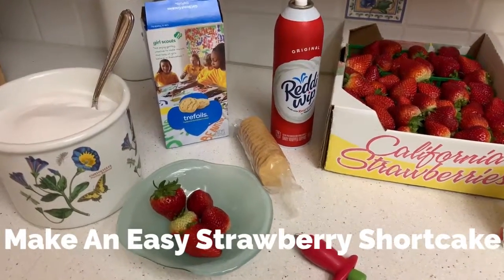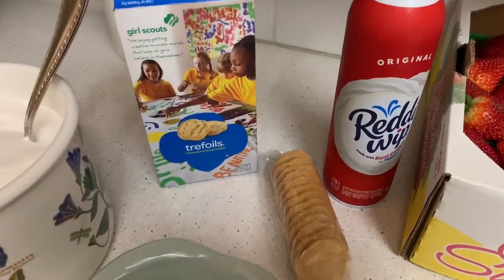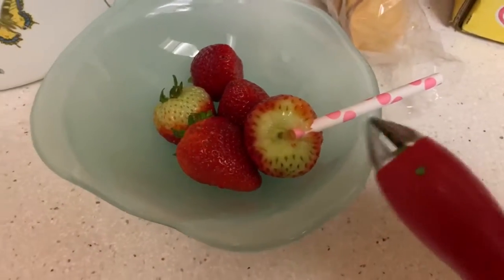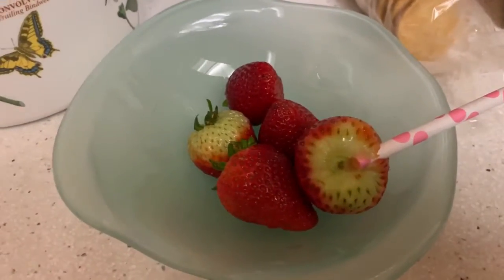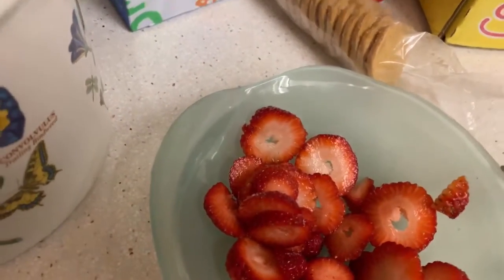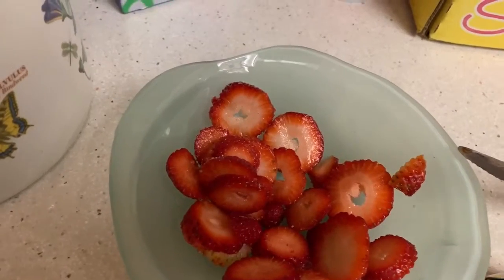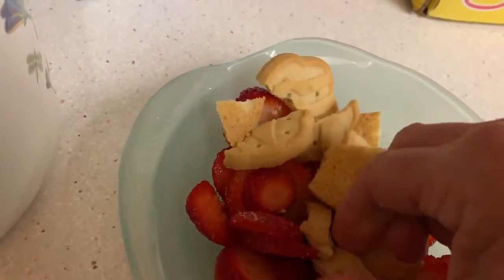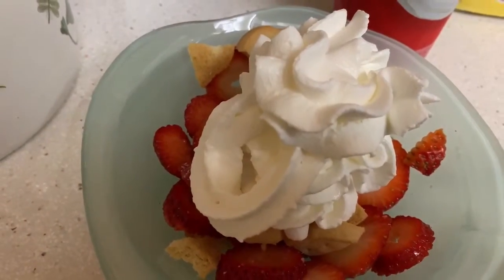Make An Easy Strawberry Shortcake, DIY Use Shortbread Cookies (2 minutes)